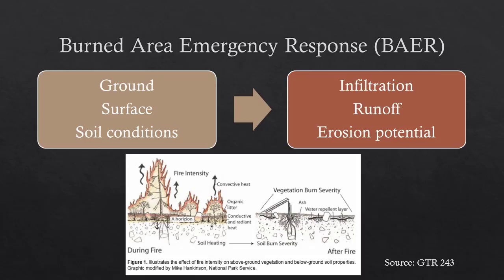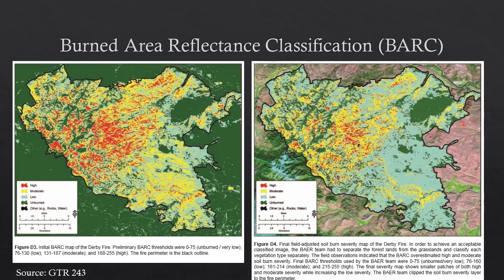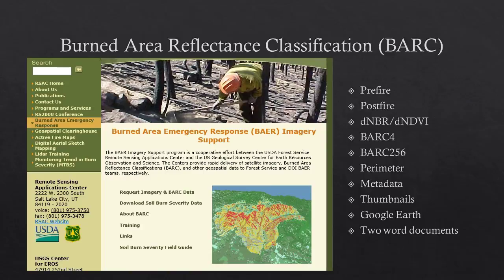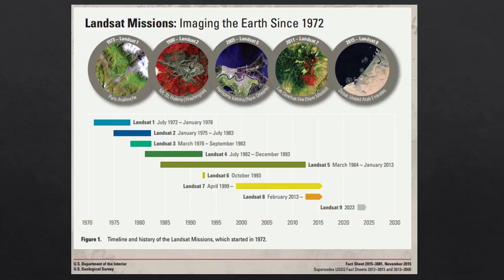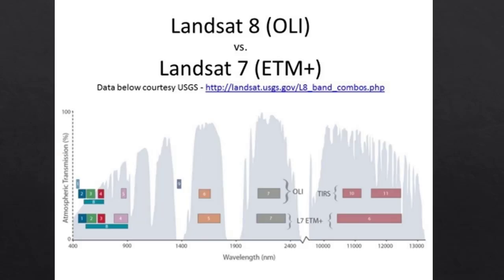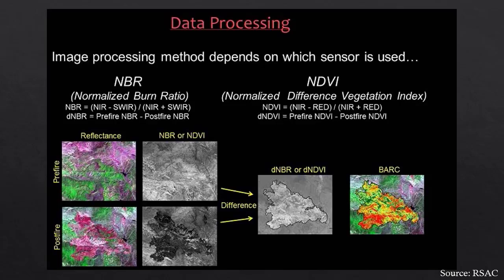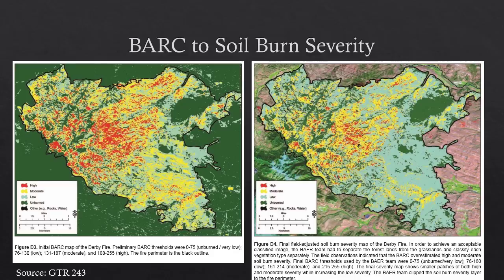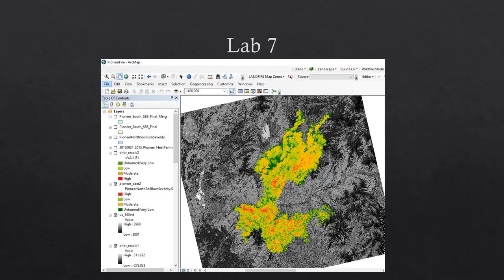REM 407/510 Lesson 7